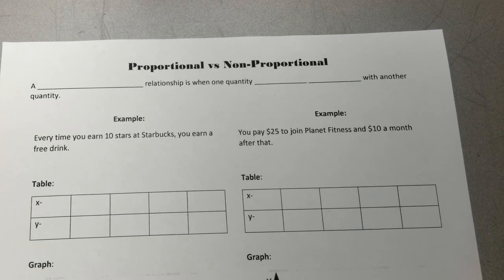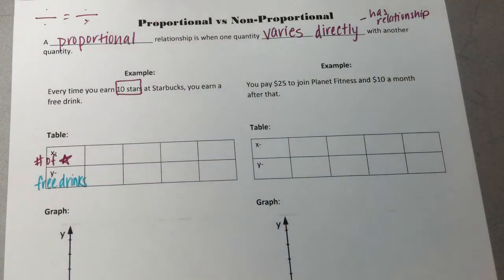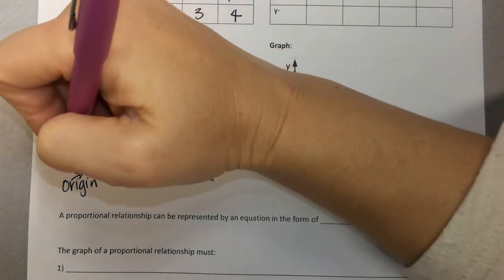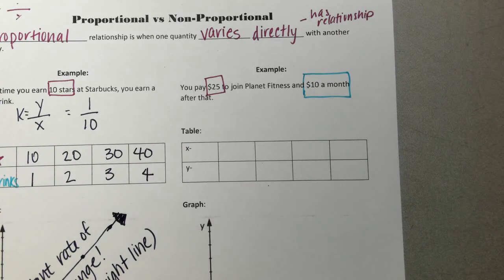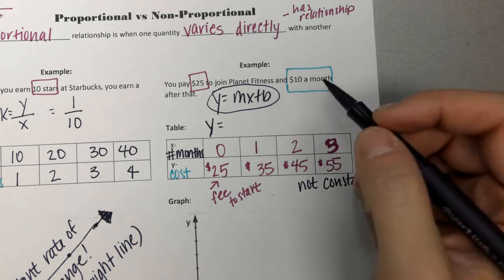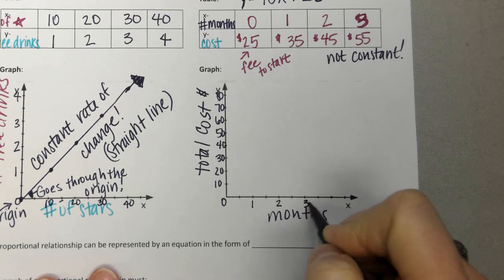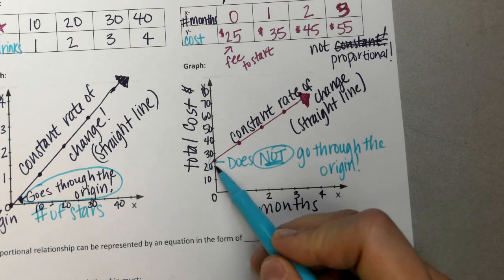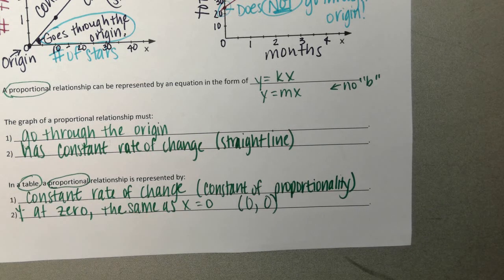Pre-Algebra: 12/3/19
Proportional vs. Non-Proportional